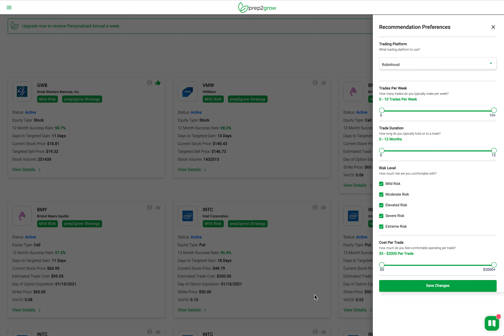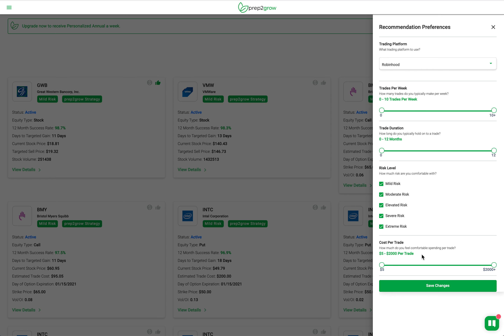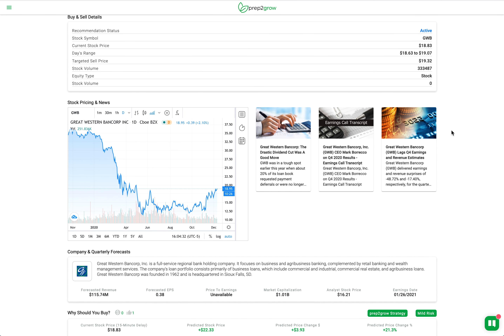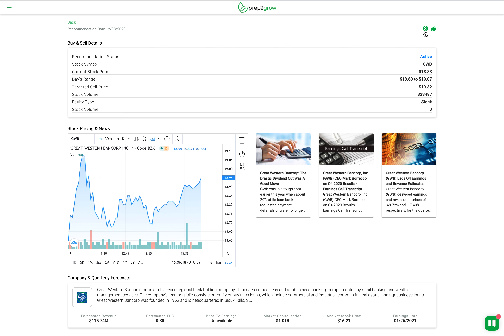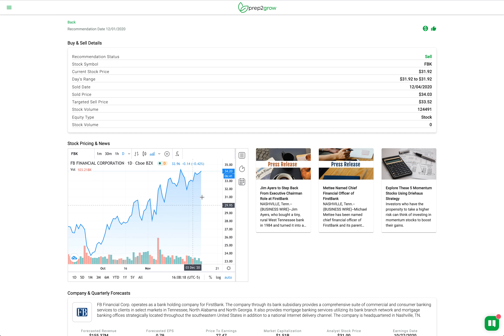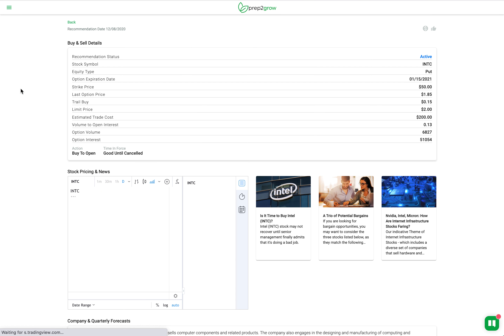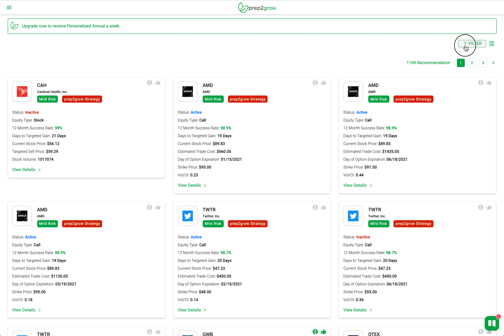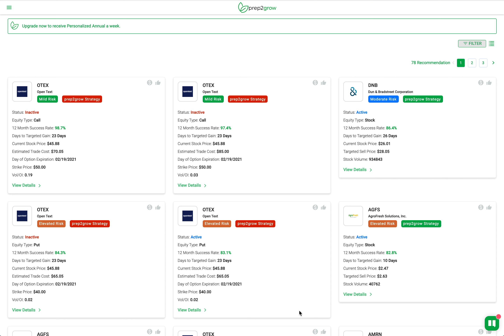prep2grow Grow Overview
prep2grow is excited to announce the release of Grow.  Grow puts the power of Artificial Intelligence and Big Data, only available to the largest financial institutions, in the hands of every day traders.  This allows prep2grow subscribers to be the “Smart money” and not follow it.